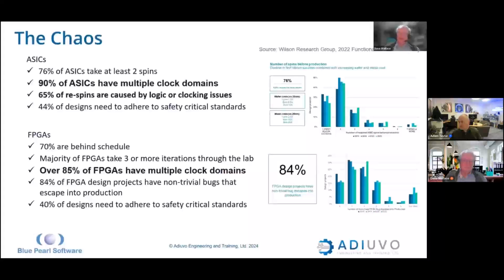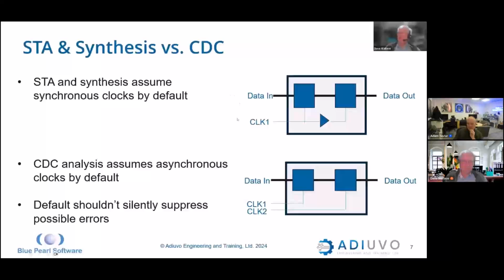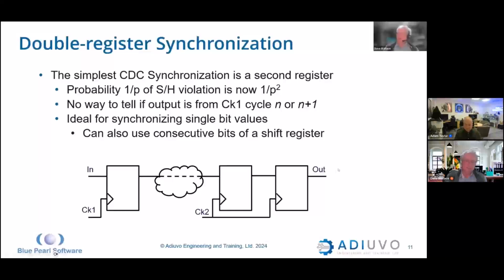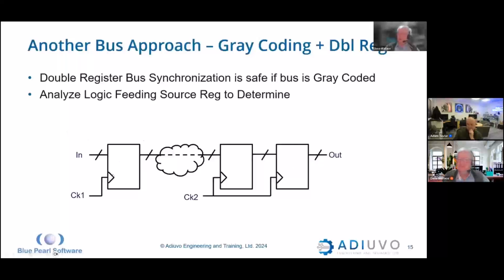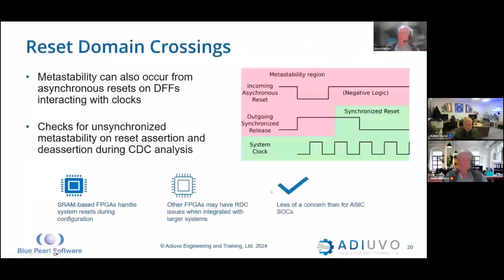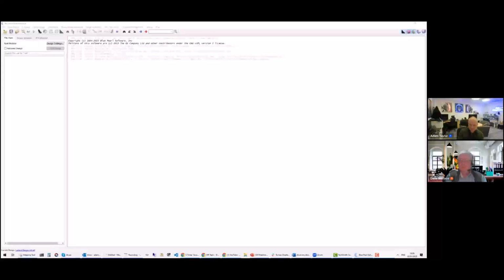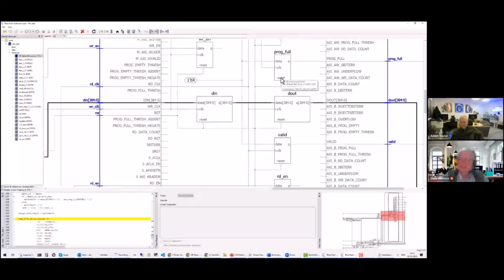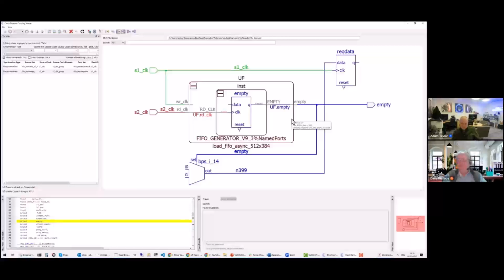From Chaos to Clarity: CDC Methodologies for Success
Webinar looking at CDC and how this can be detected using Blue Pearls Visual Verification Suite.